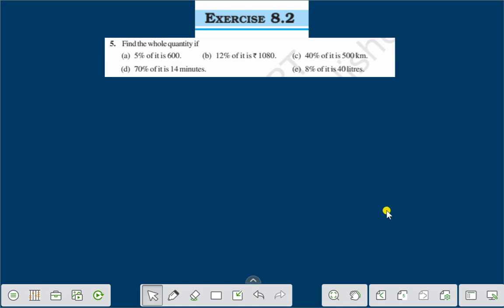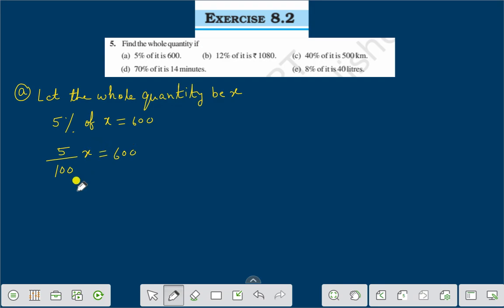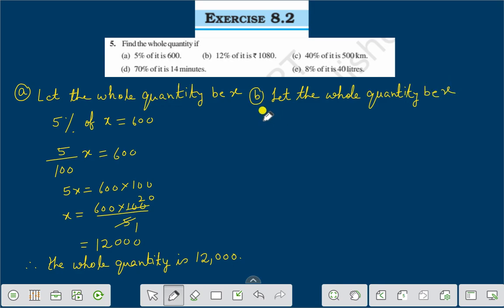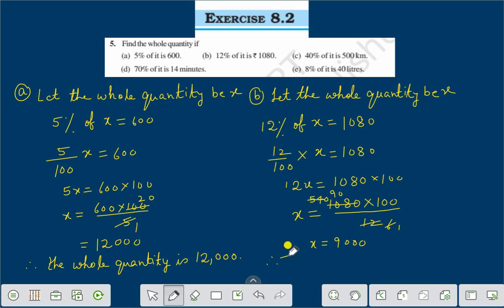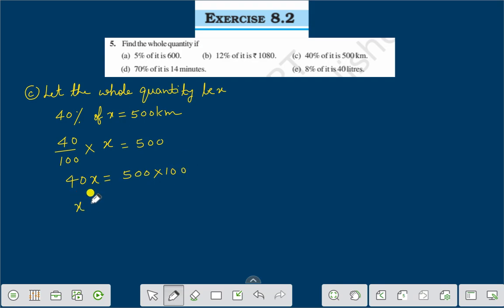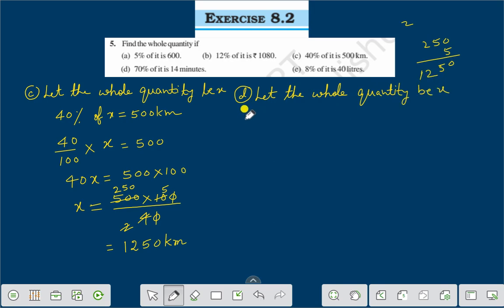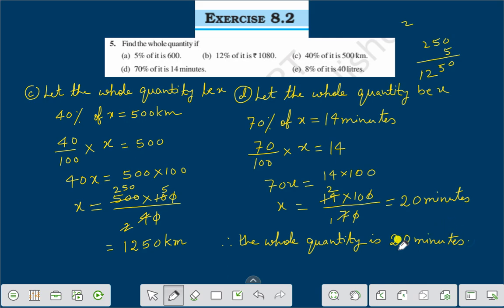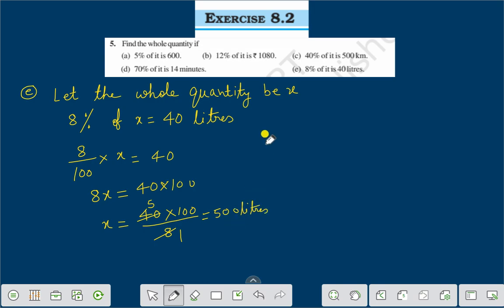EX- 8.2 ,Q.NO- 5 CH-8, CLASS -7,COMPARING QUANTITIES MATHS,NCERT,CBSE